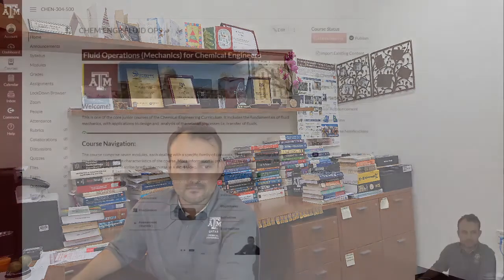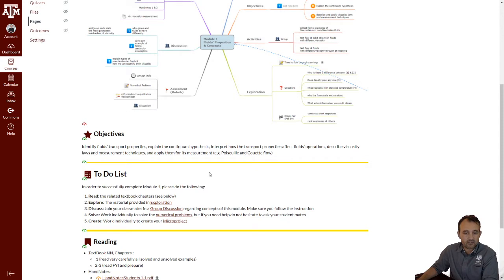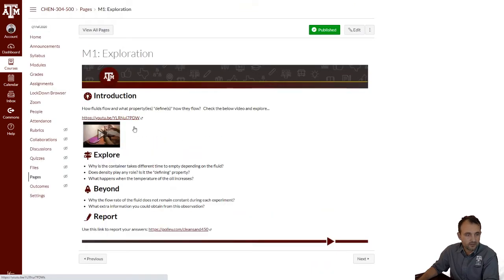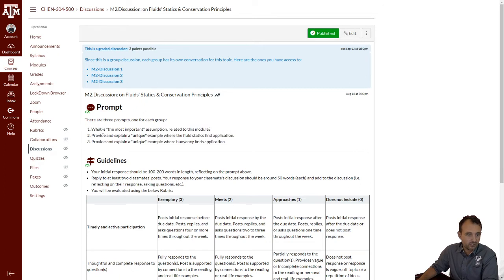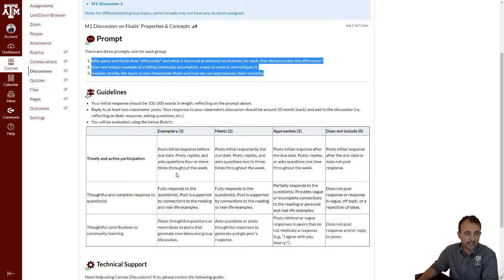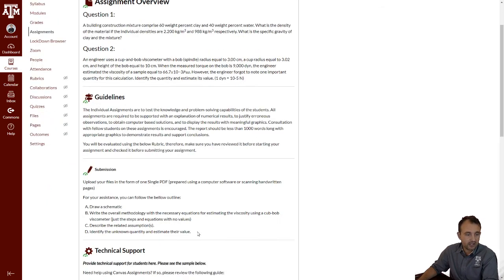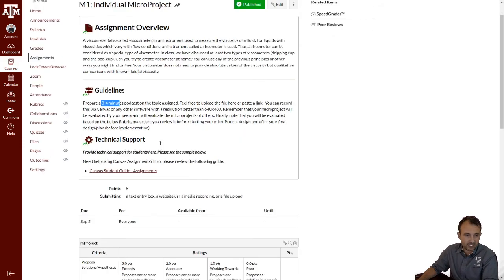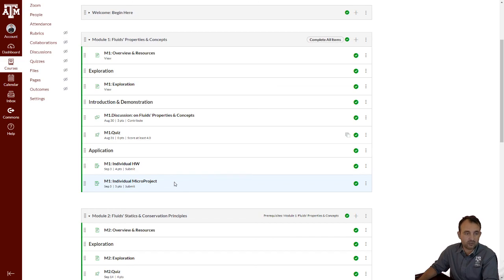CHEN 304 Module 1 OverView